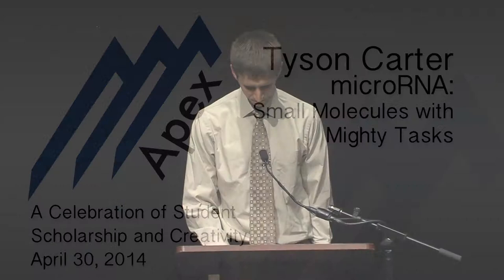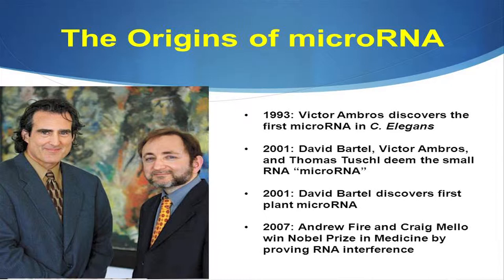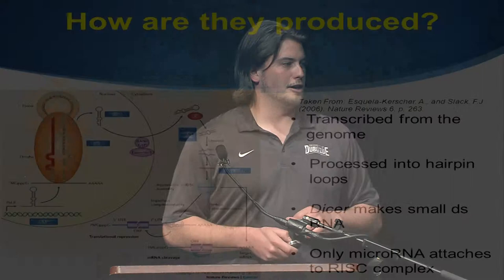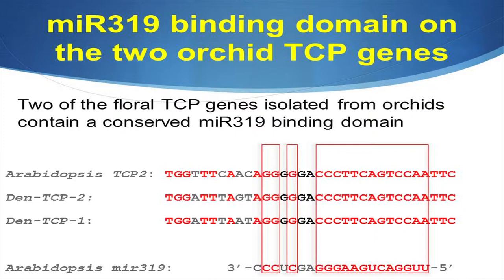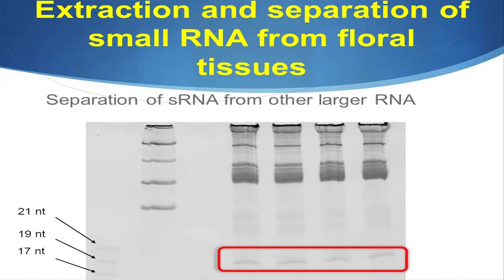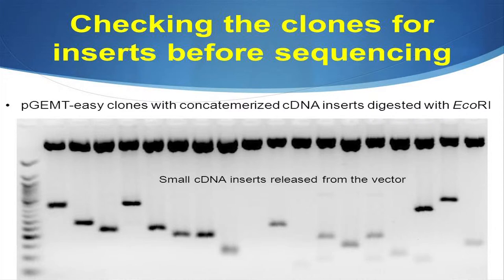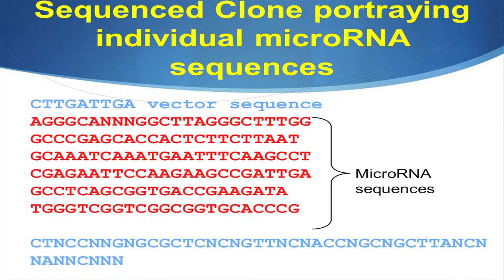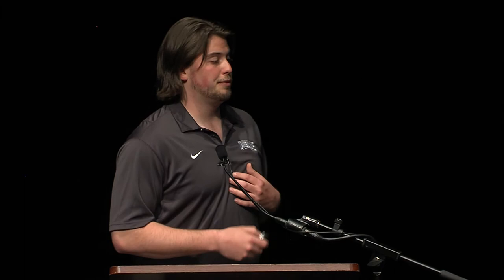University of Dubuque: Apex 2014 - Tyson Carter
University of Dubuque presents, Apex: The 2nd Annual Celebration of Student Scholarship and Creativity.

Tyson Carter, "Defining the Orchid Floral microRNA Profile and Their Role in Floral Development."